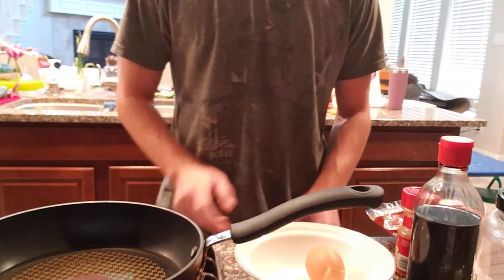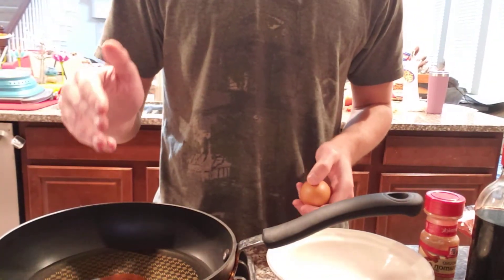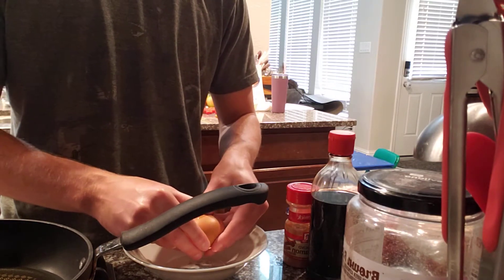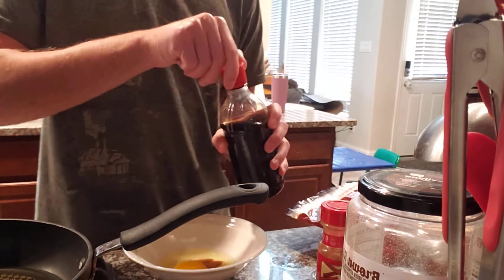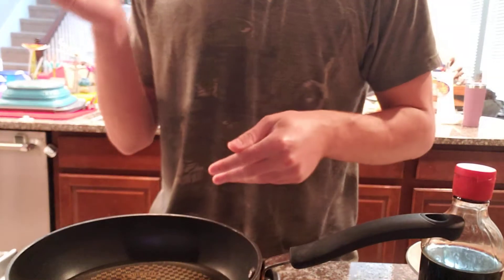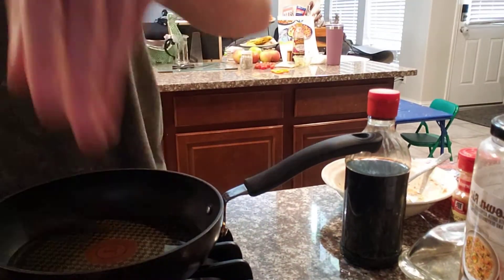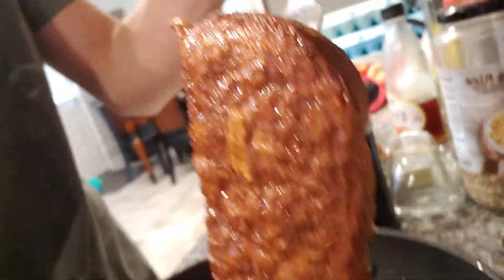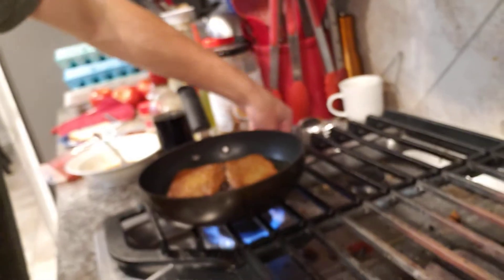My take on French toast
My take on French toast. sorry about a few bumps there and here. this will be uncut since, I don't have the equipment to make changes. give a like and comment, and so helpful criticism.

Tell me what you like about it, and if you have any other suggestions that I might be able to try out.

My French toast recipe:
1 egg per person
2 slices of bread per egg
1 teaspoon of cinnamon
1 tablespoon of brownsuger
1/8th a teaspoon of salt
1/4th a teaspoon of vanilla
1/4th bussy juice